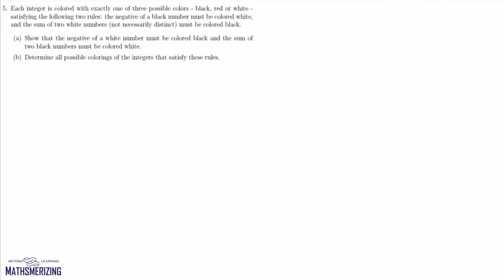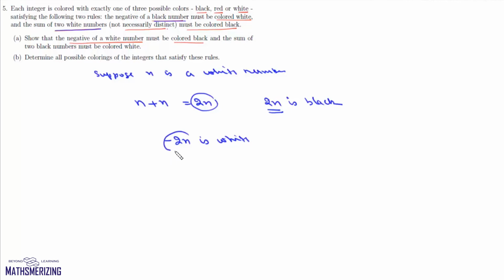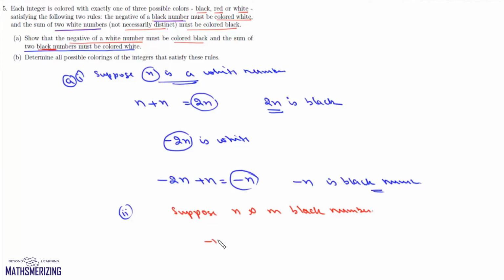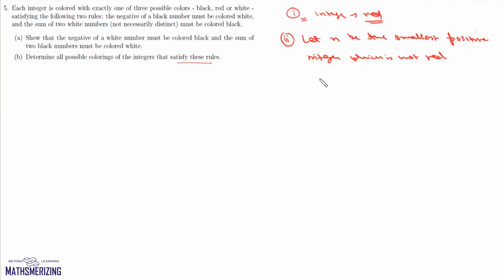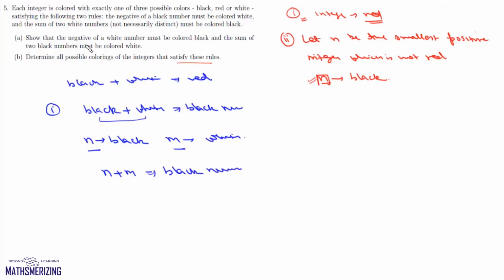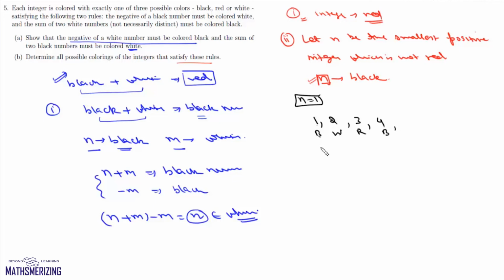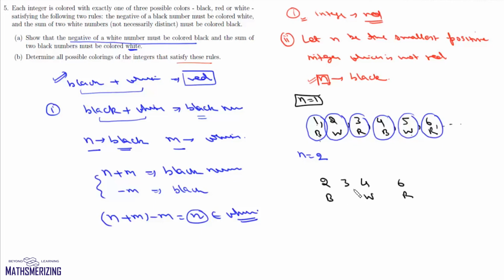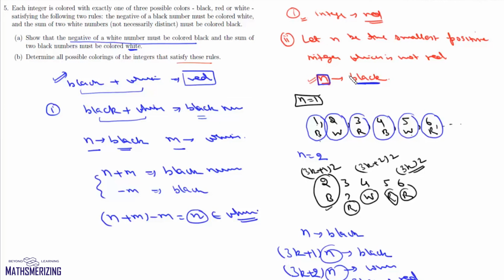Cmi 2017 A5: Conditions of point of inflexion for g(x)=x^4(x-10)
Cmi 2017 A5: Conditions of point of inflexion for g(x)=x^4(x-10) 🎯 Start your JEE Advanced Maths journey: